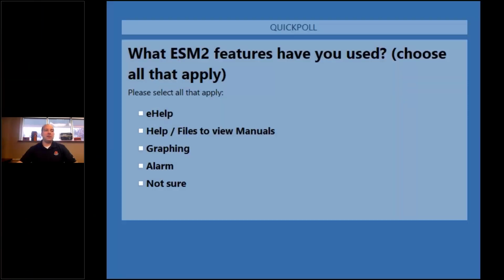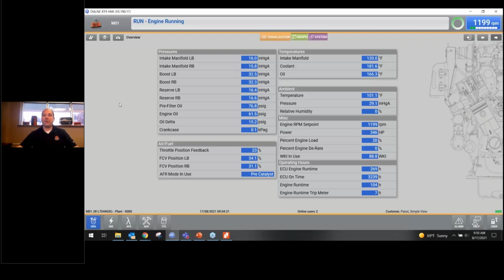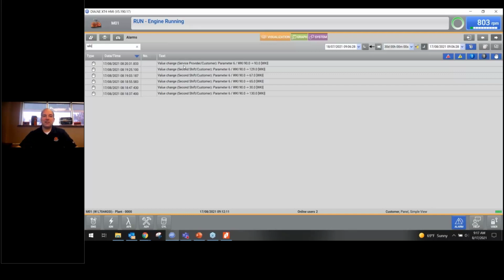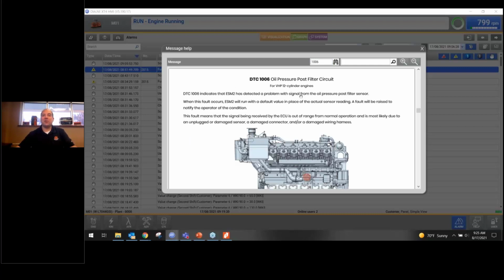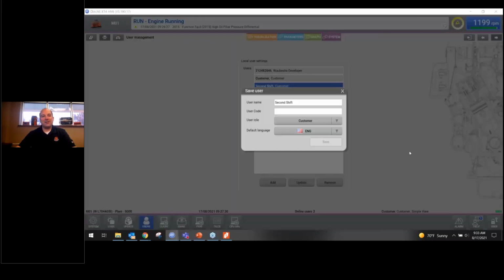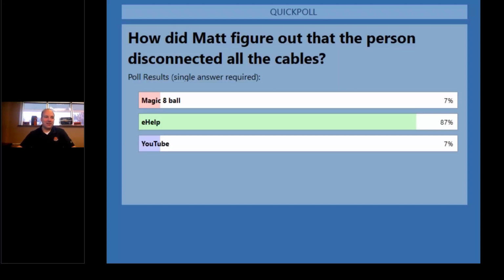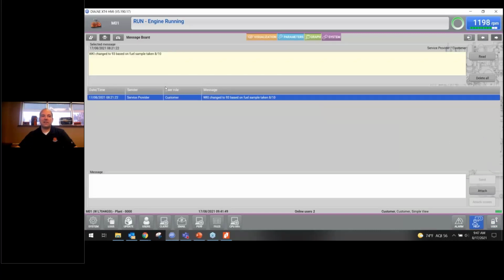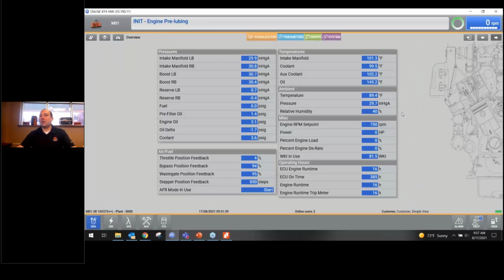Waukesha Gas Engines ESM2 eHelp Access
Are you running ESM2 on your Waukesha engine? In this video, Product Training Center Manager Matt Walloch will explain how to access ESM eHelp for navigation, search words, codes, and zoom functions in the window, navigating the Alarm screen for filtering of information based on time of keyword, and perform a live demo of the ESM2 simulation of sensor faults, and troubleshooting tree.